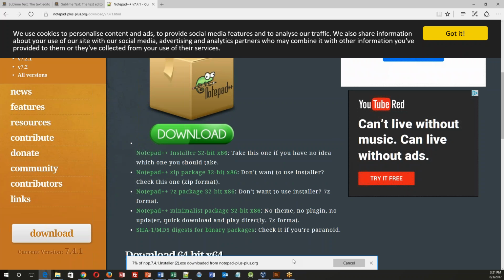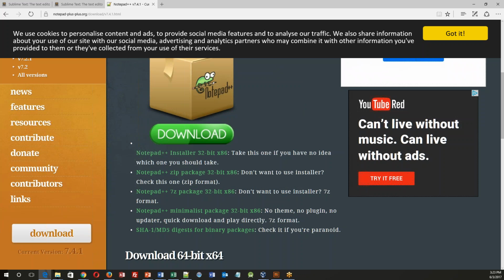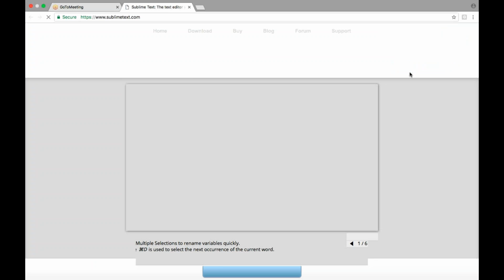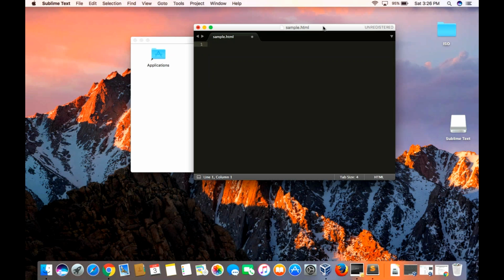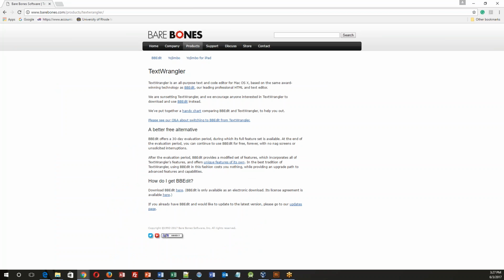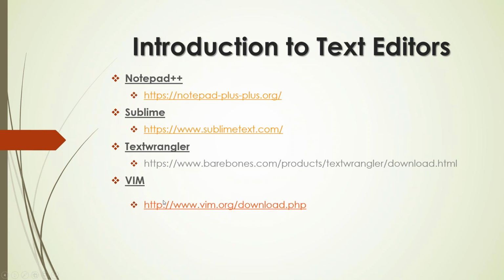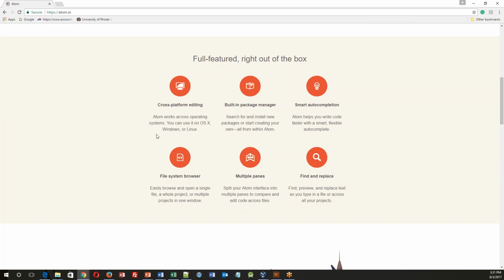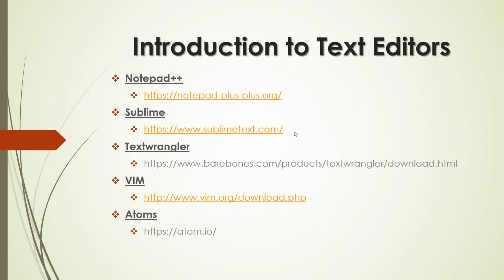Introduction to HTML5 & CSS3 Part. 2